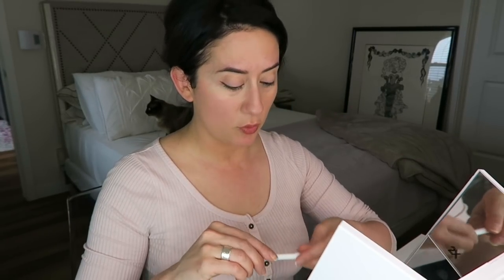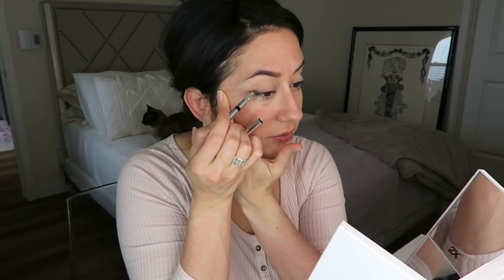I Answer Your Questions, Round 2! | Chit Chat GRWM, Q&A + First Impressions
A little more Q&A time! Plus, I'm testing out a few new options that just landed. Thanks again for all of the questions. Hope you have fun with the second round of Q&A + GRWM!

** N E W **  W O N D E R I N G   I F  I ' V E  T R I E D  I T ??
Check out everything I've ever reviewed, separated out by category,

_______F E A T U R E D   P R O D U C T: _______

_______E X C L U S I V E   D E A L S !!_______

♡  DEAL ALERT#1- For my all-time favorite green/clean beauty subscription box from PetitVour!

It's perfect for trying out new products you can trust and hopefully discovering some new favorites!

♡  DEAL ALERT #2- I love shopping at Safe & Chic because they have an insane assortment. For me, it's like green beauty Disney Land. Anywho, you too can get in on the fun! They're offering 10% to my StyleShaker Squad.

**10% cannot be applied to the Safe & Chic beauty box or Kypris products.

_______K E E P   I N  T O U C H    &   G O  G R E E N !!______

✔ I N S T A G R A M: @thestyleshaker for 1st impressions, unboxing, and Q&A's

✔  F R E E   G R E E N   B E A U T Y   S T A R T E R   G U I D E
Get my Green Beauty Starter Guide (subscribers get it for FREE) by signing up

✔  M Y  R U L E  O F  3: if a product averages out to or is rated a '3' or below on the EWG.org scale, I will consider adding it to my green beauty routine. If it jumps higher than a '3' it is usually OUT! ***Use this as a guide if it helps you. It's not a perfect science in any way, and there ARE exceptions :) I always encourage you to come up with what works best for you and your lifestyle!

✔ T H E S C O R E C A R D: here's how I rate everything!